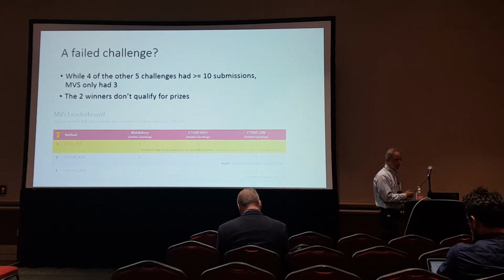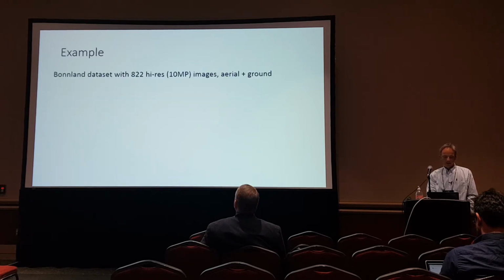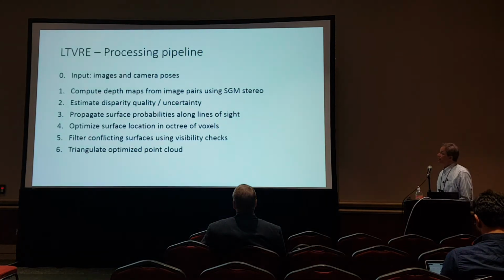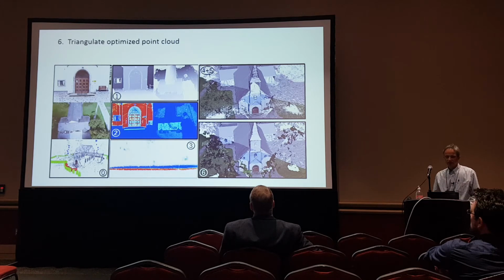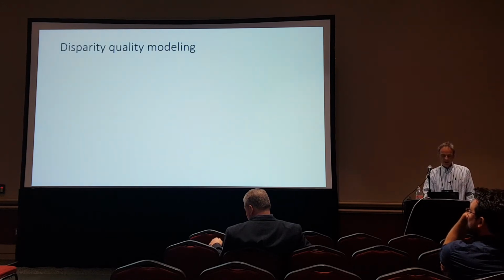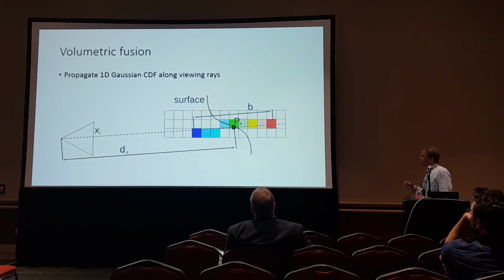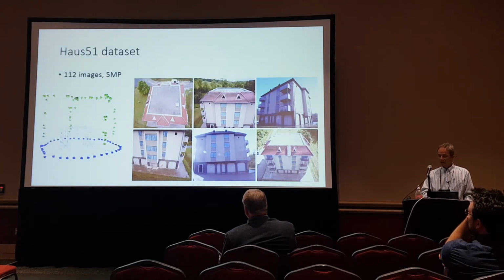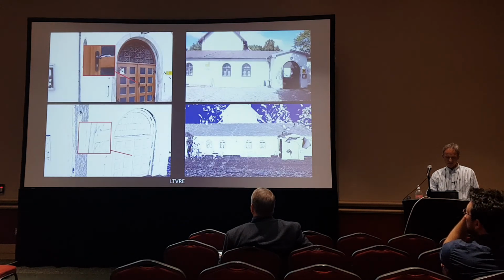ROB 2018 - Daniel Scharstein: ROB 2018 MVS Challenge